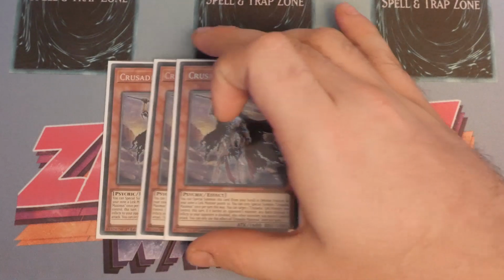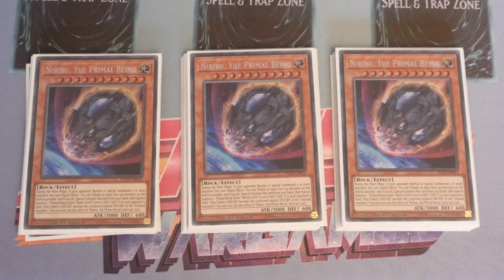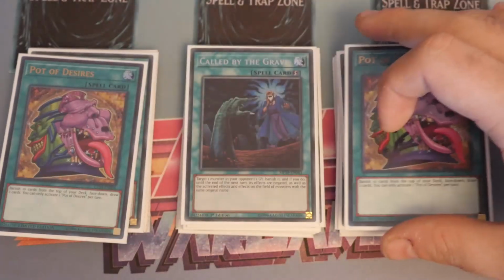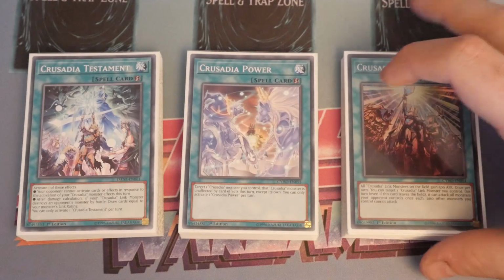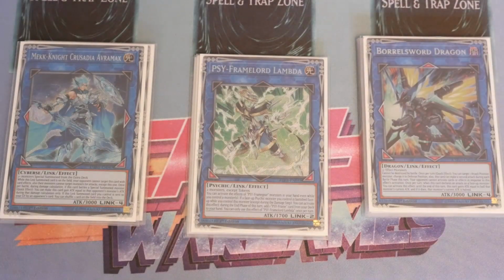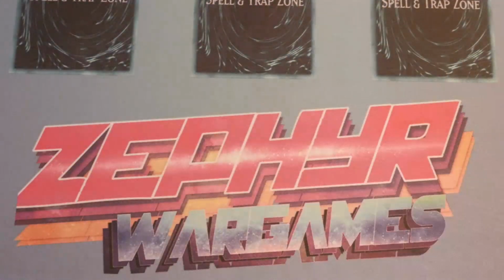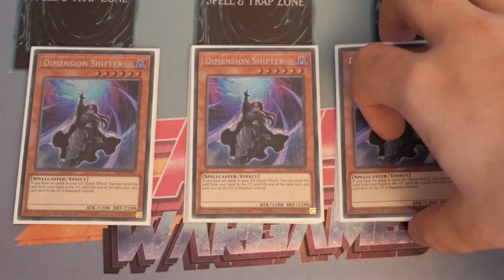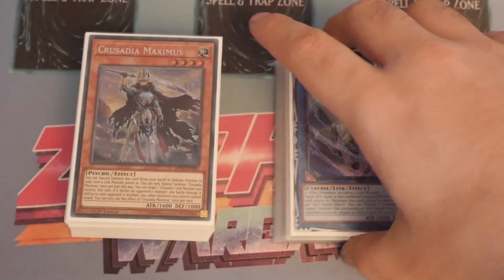YUGIOH TOP 4 PURE Crusadia